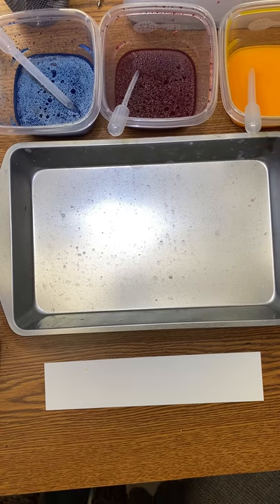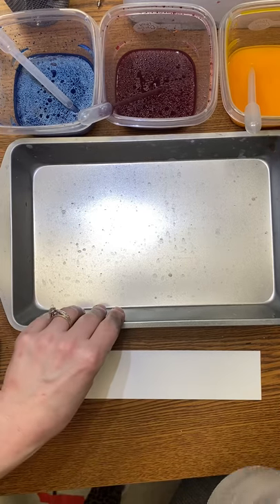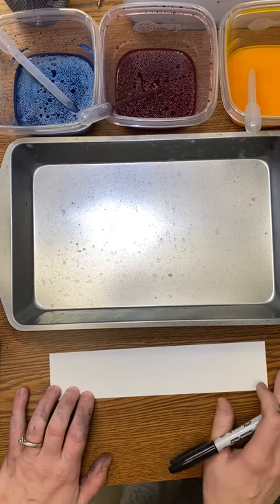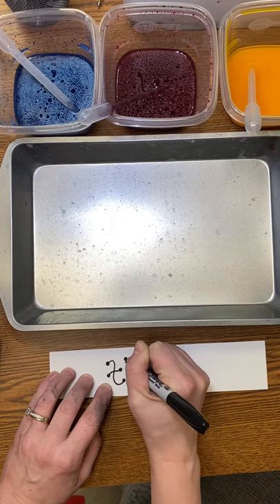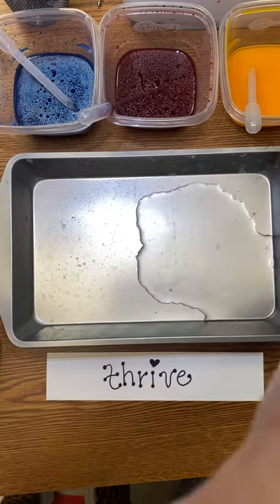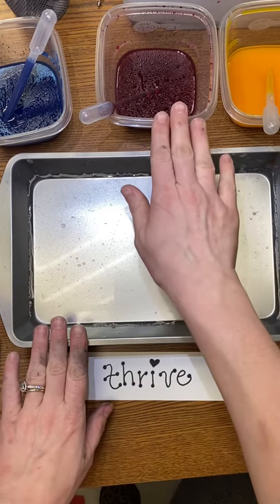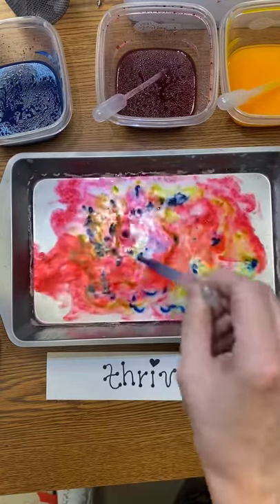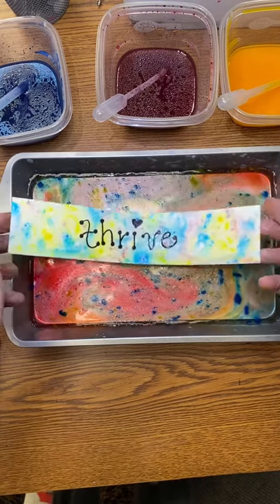How to create an oil-based watercolor marbled bookmark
Watch this video to see how to create a marbled bookmark using watercolors, oil and water.